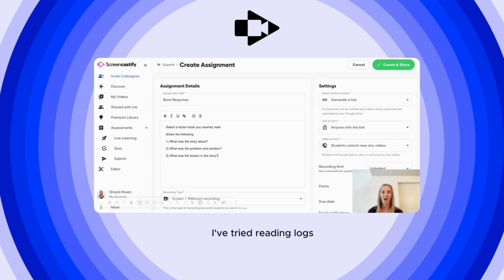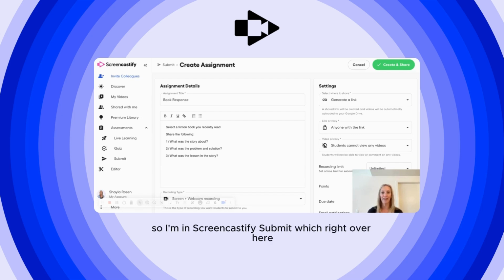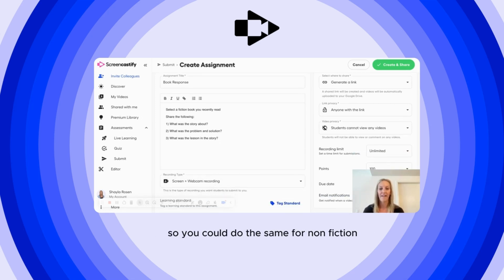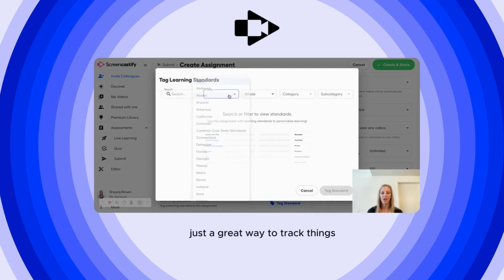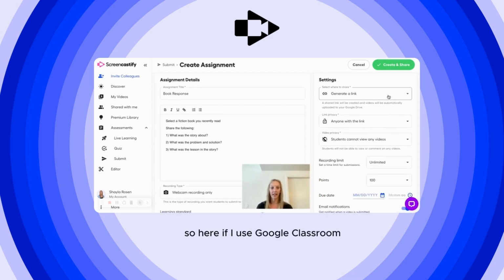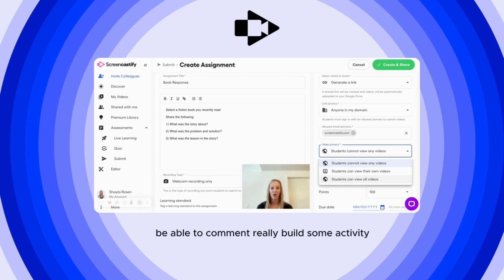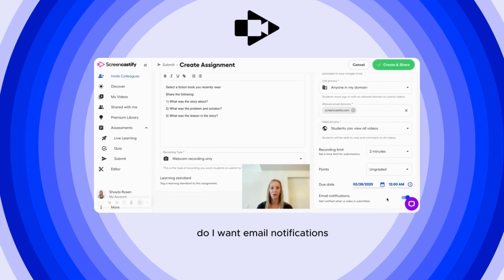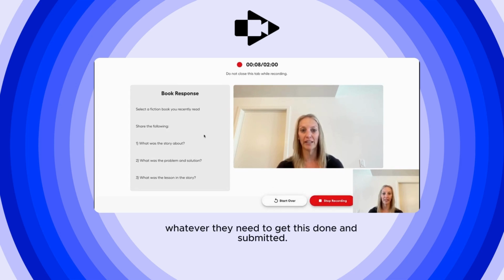Reading Reflections Reinvented with Screencastify Submit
See how Screencastify Submit can replace traditional reading logs with quick, engaging video reflections that let students share their thoughts and connect more deeply with what they’re reading—all from any device.